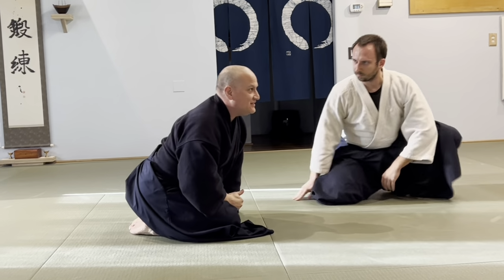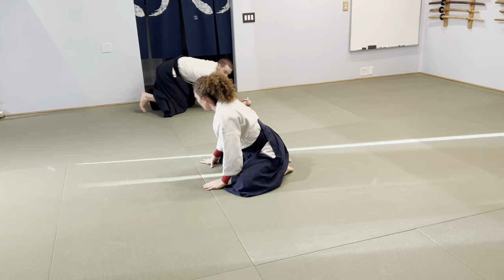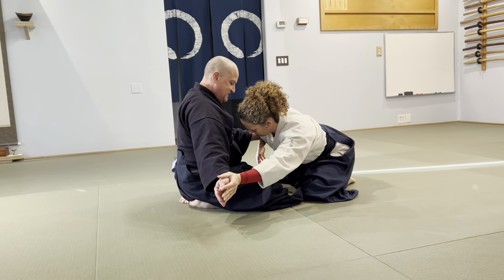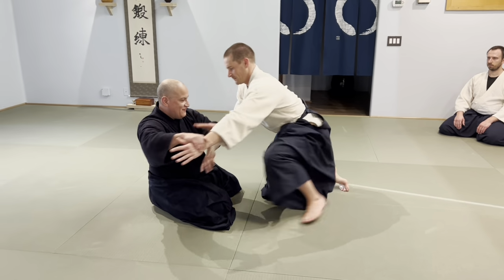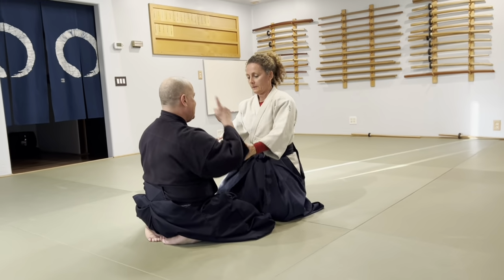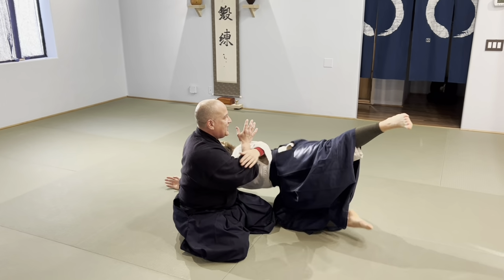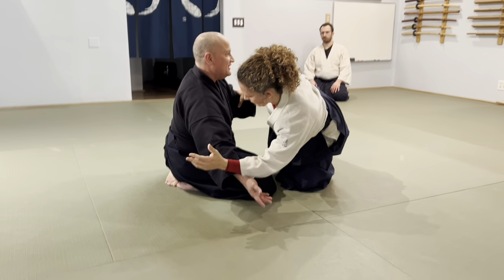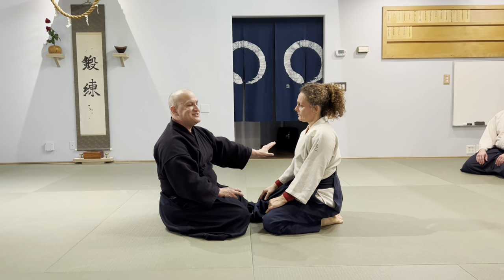Aikido: Kokyu & Aiki in Kokyu Dosa